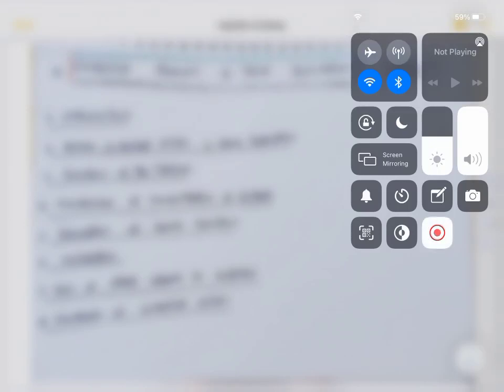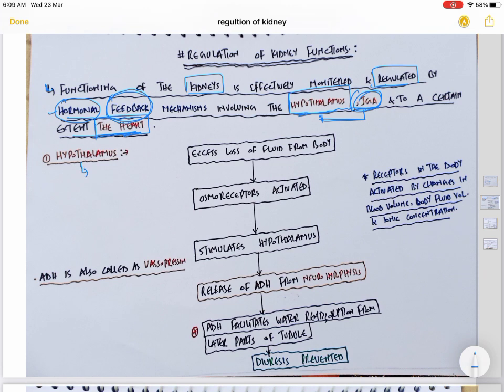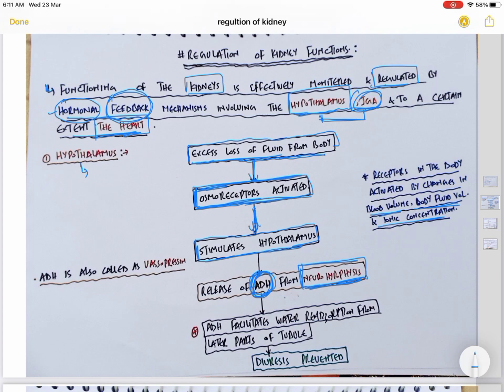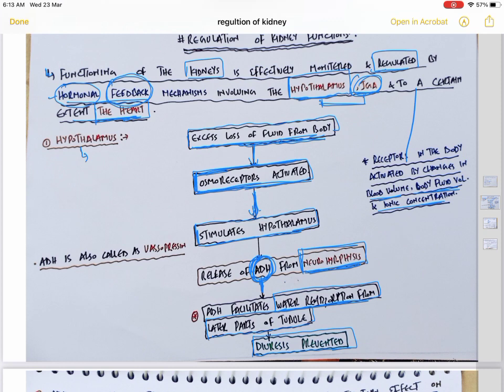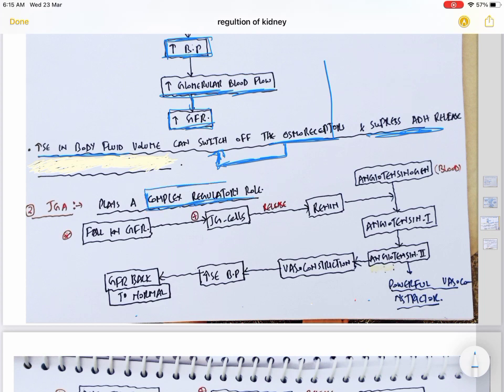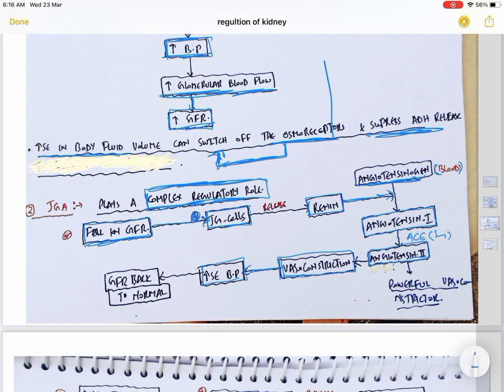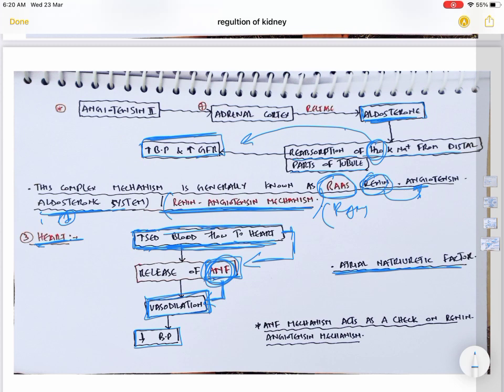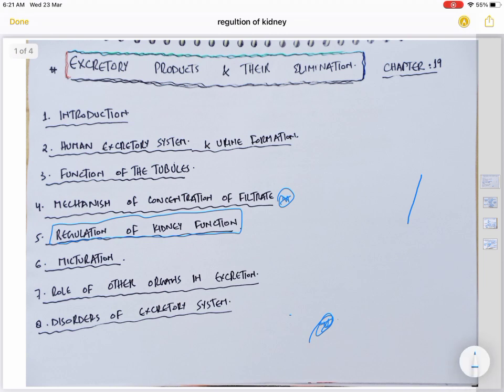EXCRETION PRODUCTS &THEIR ELIMINATION( REGULATION)NCERT DECODING🔥 SHORTNOTES & FLOWCHARTS |11TH|NEET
Hi I am khan Basit Bilal,Medico at GMC jammu.I scored 695/720 in NEET 2020 with AIR 188 .

Stay motivated ❤️